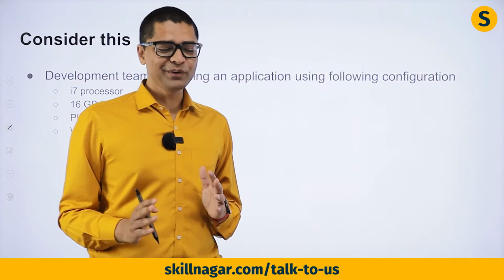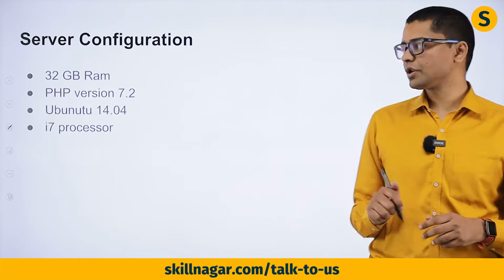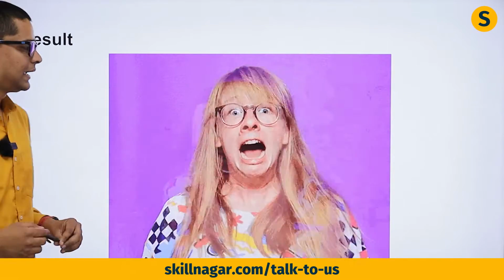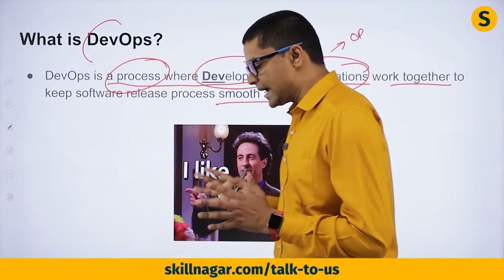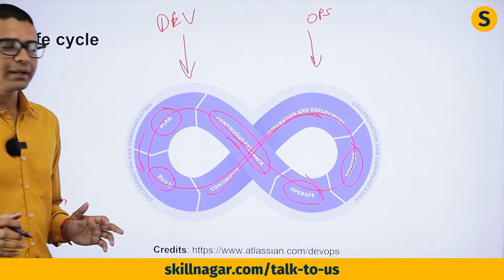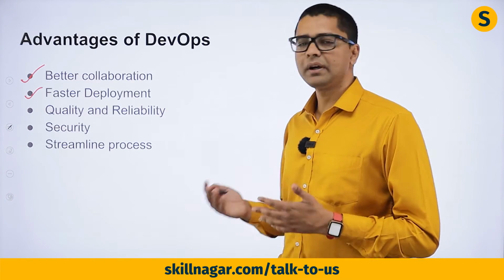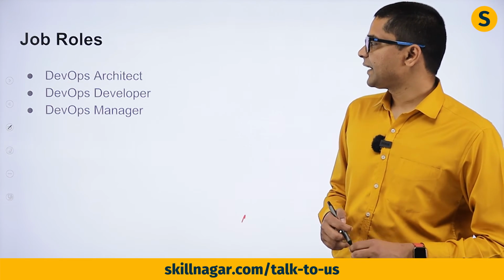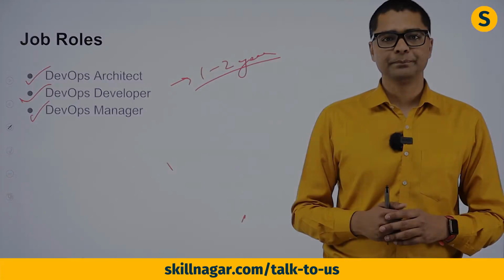What is DevOps? In Plain and Simple English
what is devops engineer,
what is devops for beginners,
what is devops and cloud,
what is devops and how it works,
what is devops and why is it important,
what is devops automation,
what is meant by devops